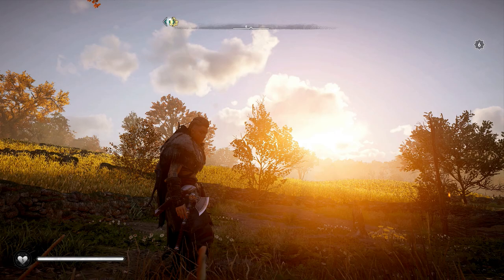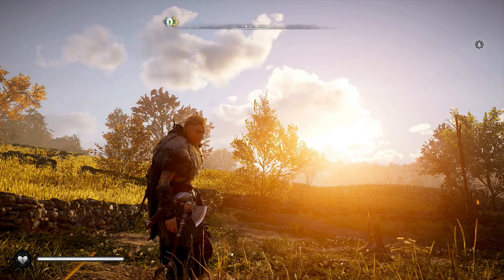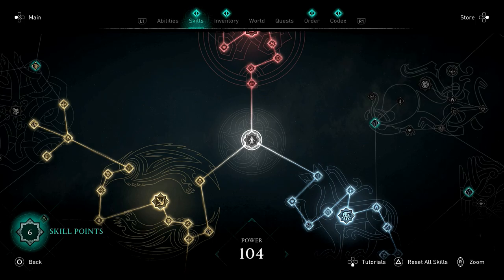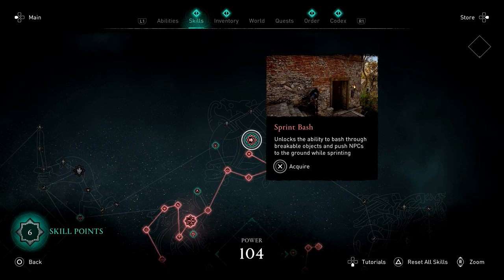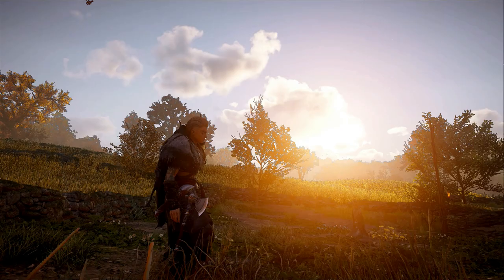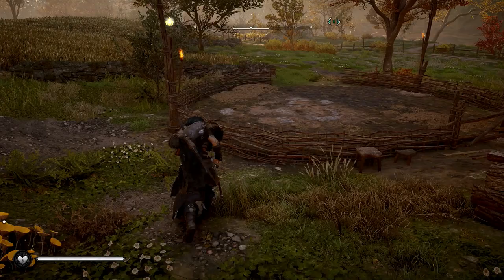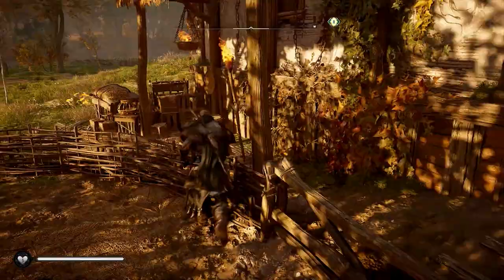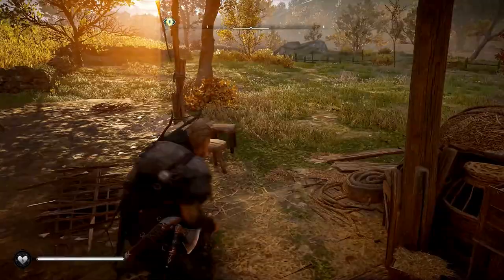Assassin's Creed Valhalla A Picture of Grace Trophy Achievement Run Through ANY 30 Breakable Objects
Assassin's Creed Valhalla A Picture of Grace
AREA LOCATION VIDEO:

THIS CAN BE DONE ANYWHERE ON ANY CONTINENT, BOXES FENCES POTS GATES, AND IT CAN BE DONE OVER TIME, IT'S CUMULATIVE!

15:24 24/07/2020